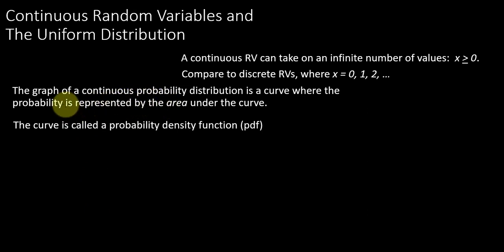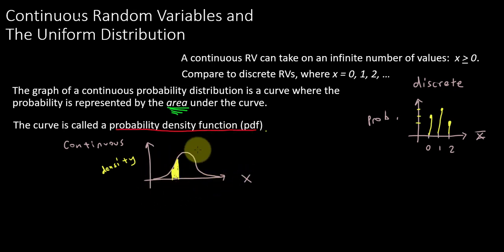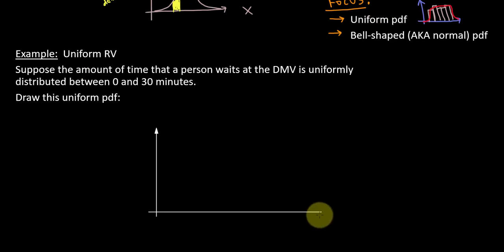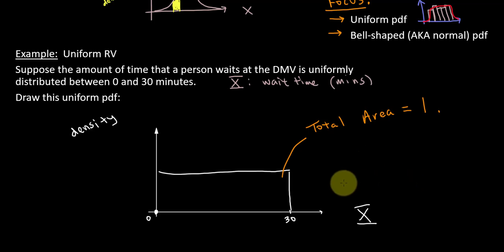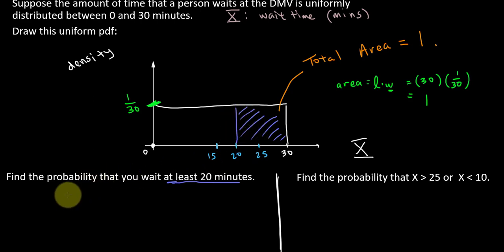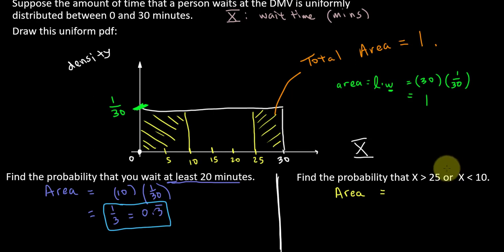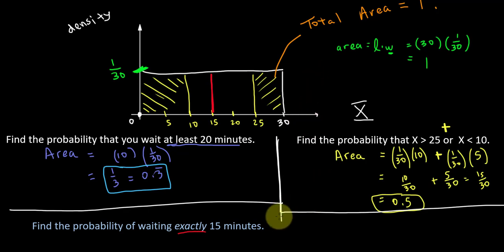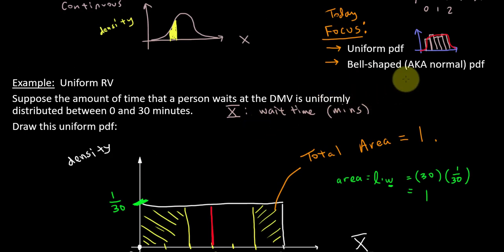Continuous Distributions - Part 1 - Intro (STAT 108)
Part 1:  Intro to Continuous RVs